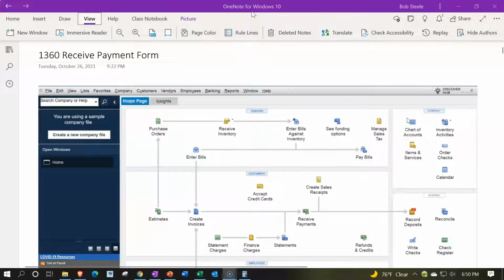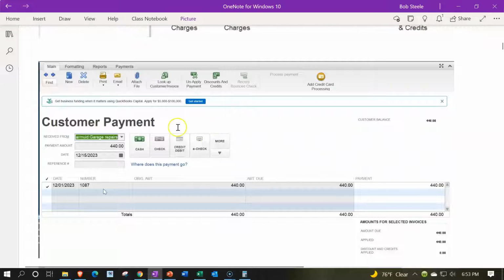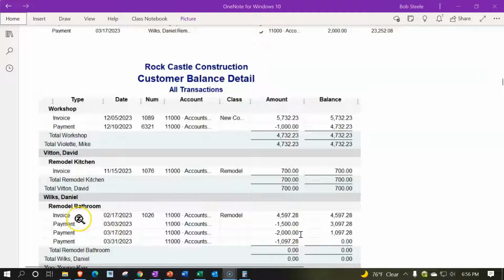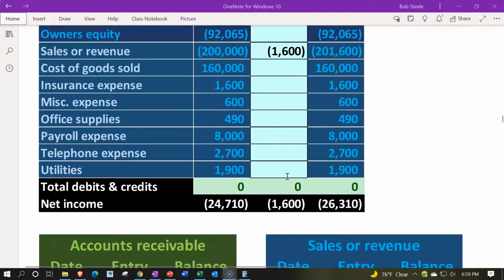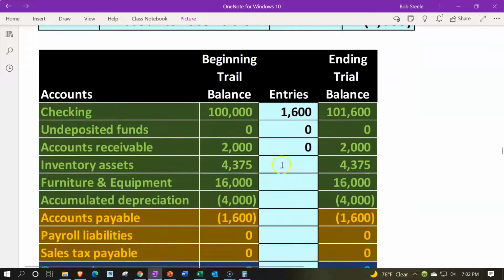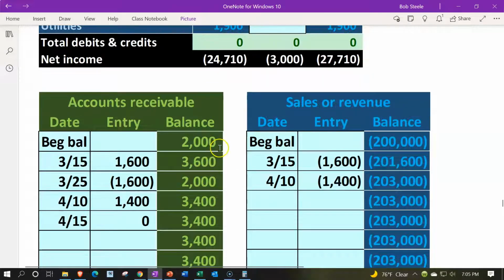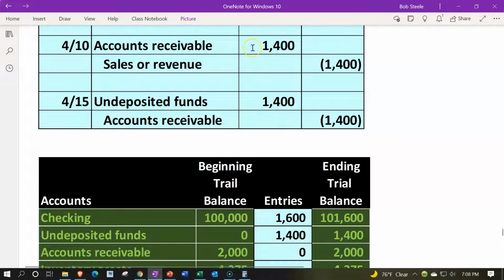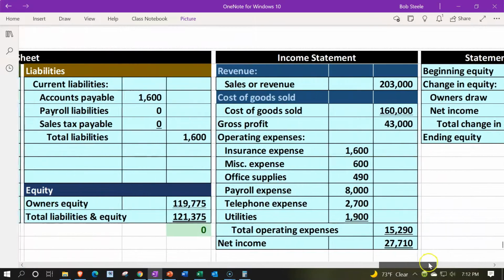Receive Payment Form 1360 QuickBooks Pro Plus Desktop 2022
Receive Payment Form